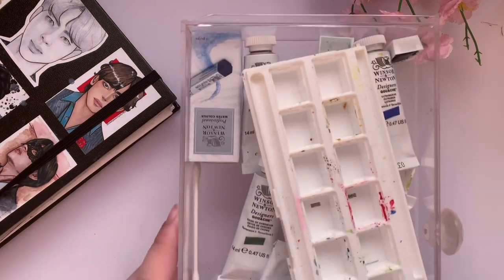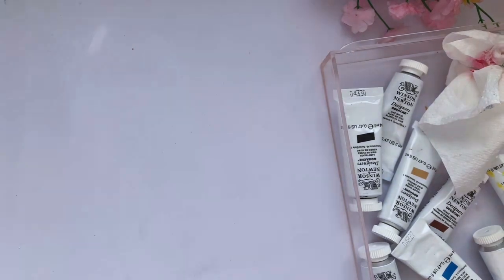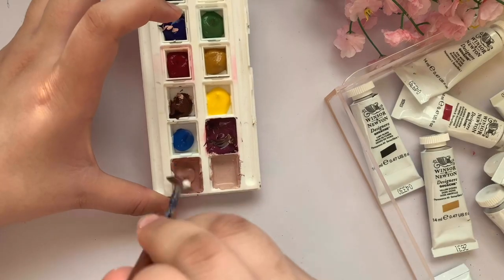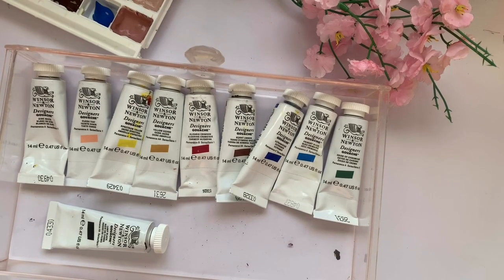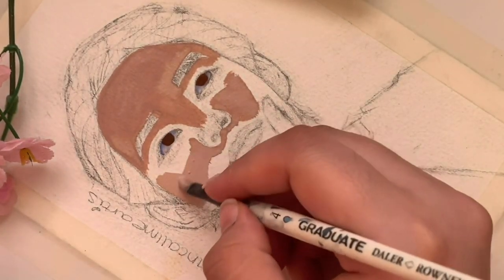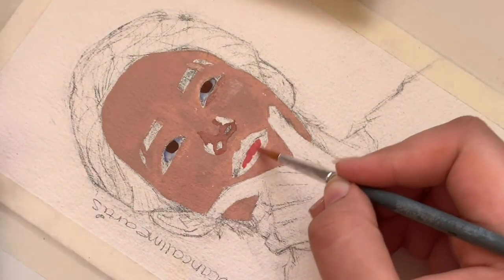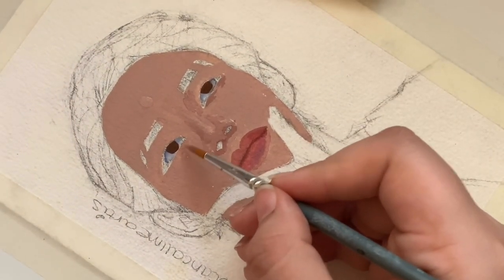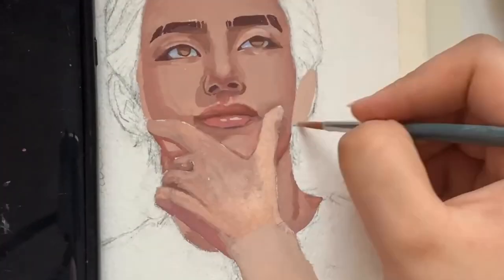BTS V 뷔 Taehyung Gouache Painting with helpful tips (+ Creating a custom gouache palette!)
Ahh Im still awkward when talking in the video please excuse it. Hoped you enjoy this talk through on a couple of tips and the process of painting Taehyung with Gouache!

FAQ:
Age: 19
Used IPhone Xs Max to film
Editor: imovie